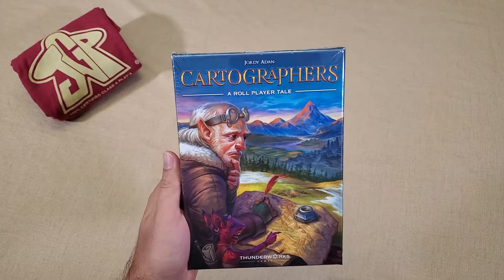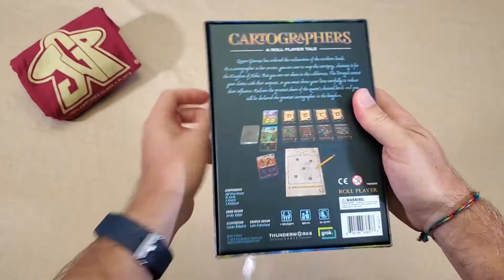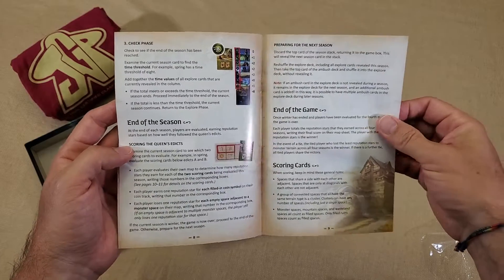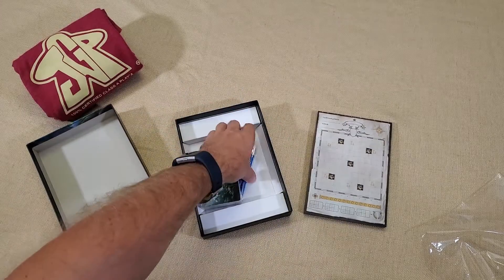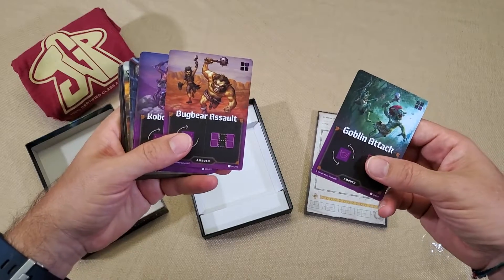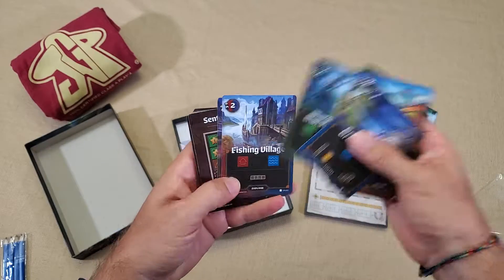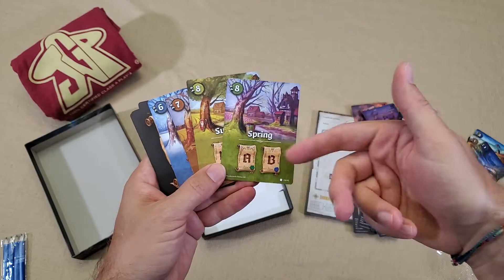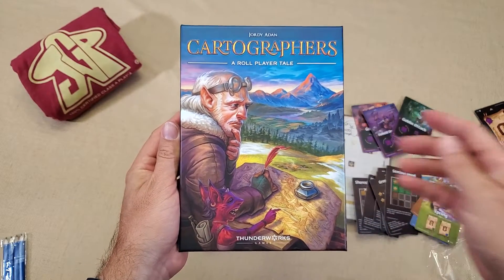Just Got Played Undressed: Cartographers unboxing